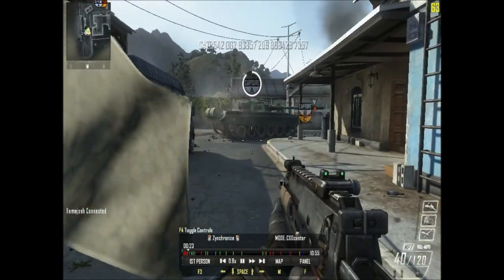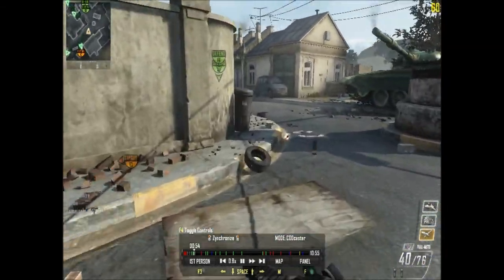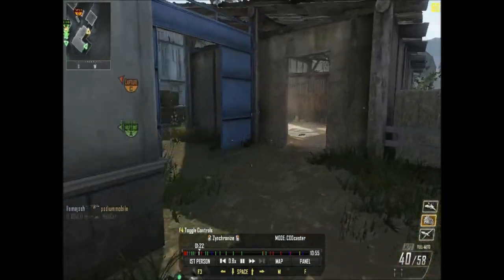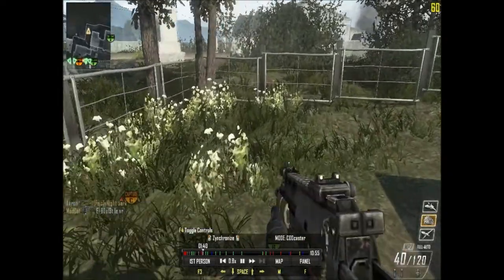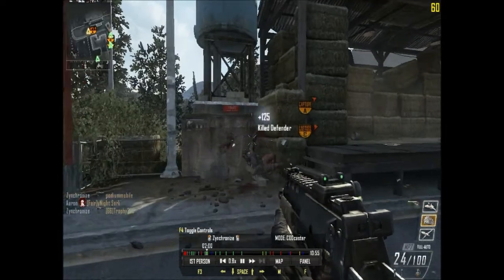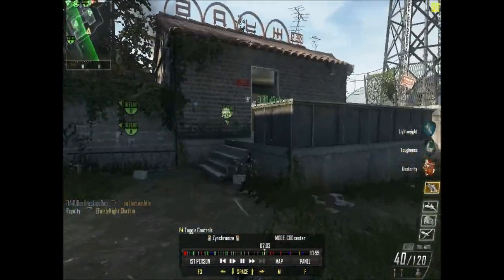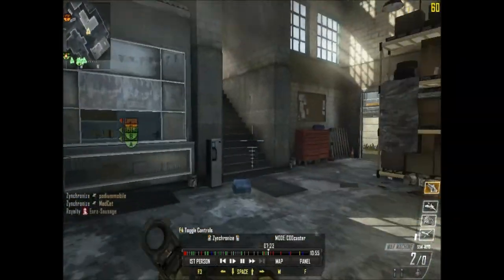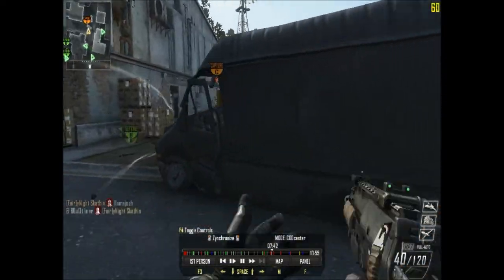Black Ops 2: Black Screen/lag fix and Gameplay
Hope this helps you fix your problems and you enjoy the gameplay